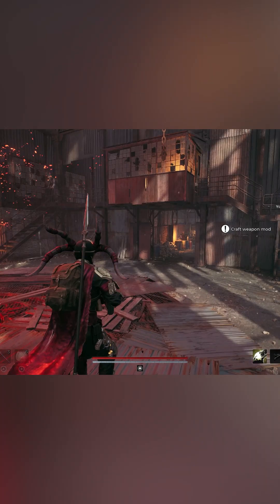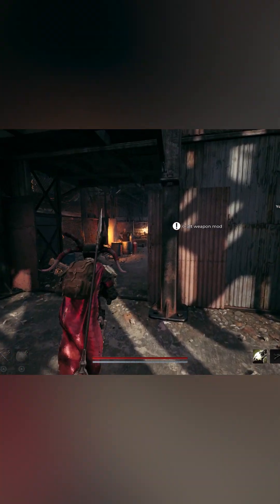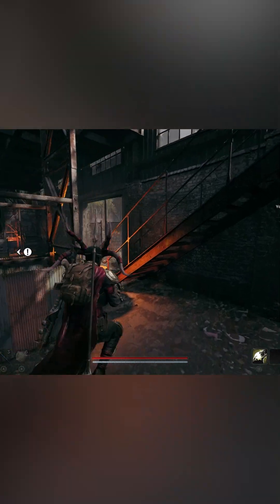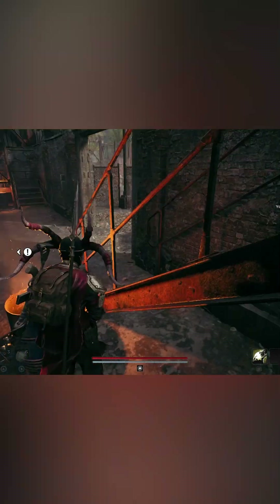How To Get The Mp60-r Smg In Remnant 2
Just a brief information on how to unlock the smg early game in Remnant 2!
I have a discord if you want to play together!